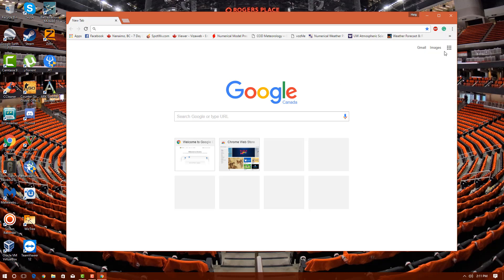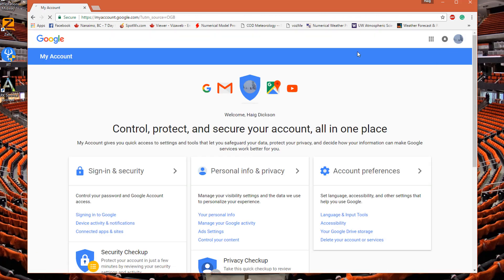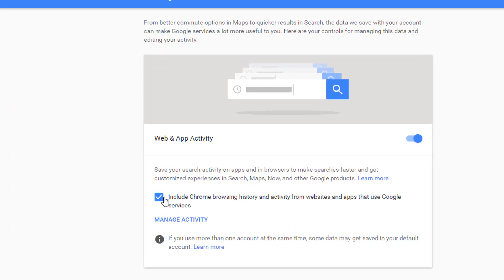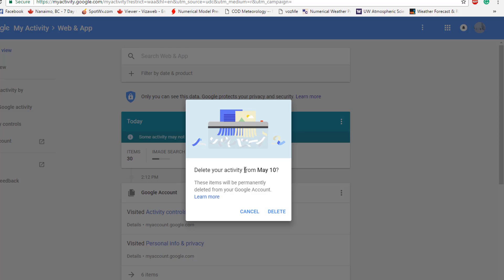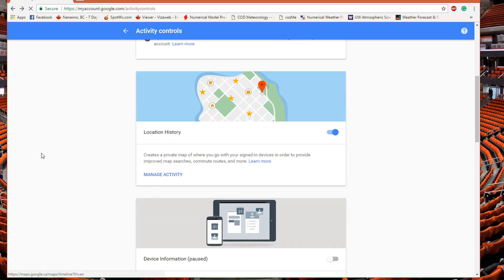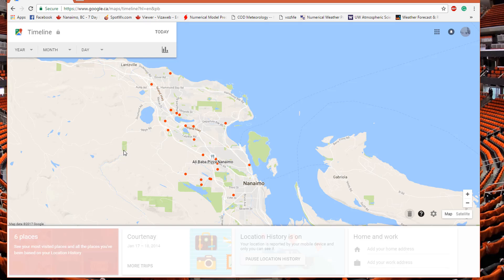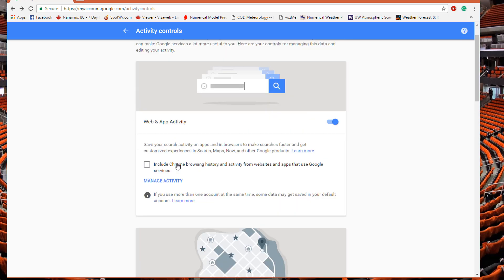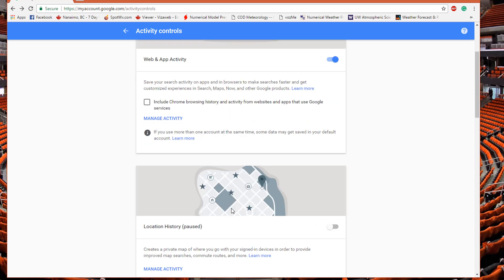Remove Google Account Search Activity Off All Your Devices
This video shows how to clear all your  Search Activity  and website and videos and GPS locations you visted off your phone off google chrome and all the devices your google account has sign into if you have a google account everything you look up for if your sign into your google account will be save to your phone to your desktop to your computers and everywhere that your google account sign into this video shows how to remove all the data off there